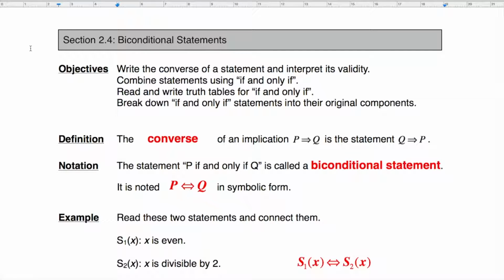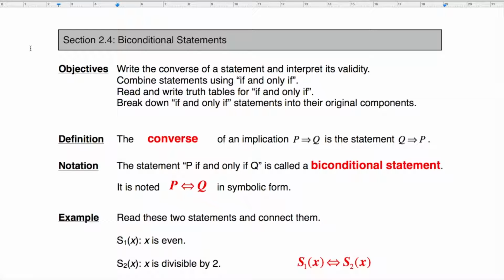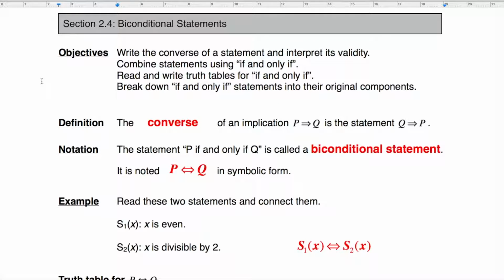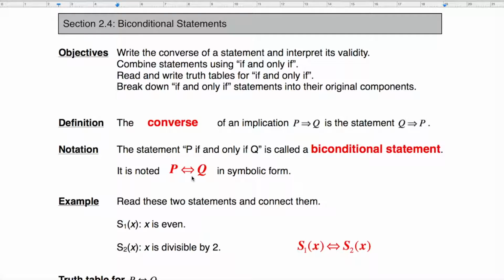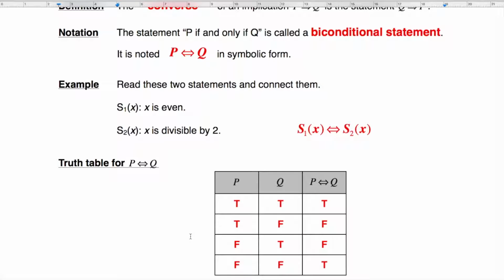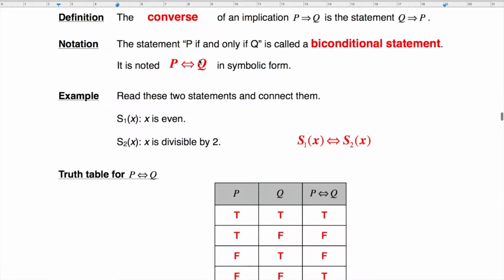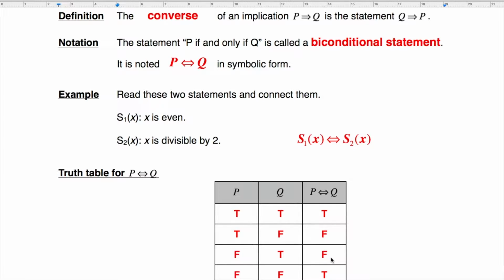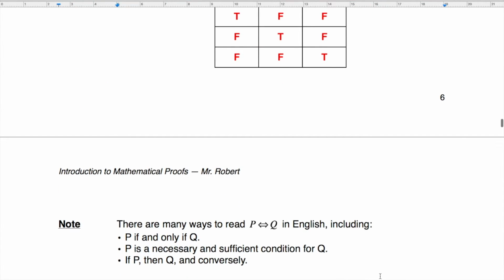2.4 Biconditional Statements